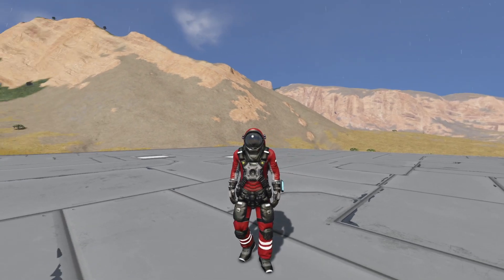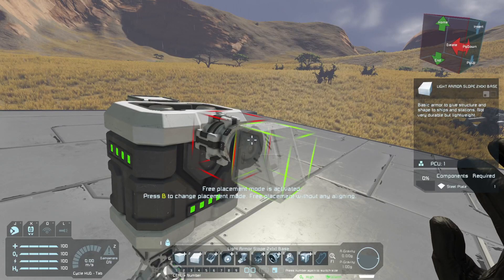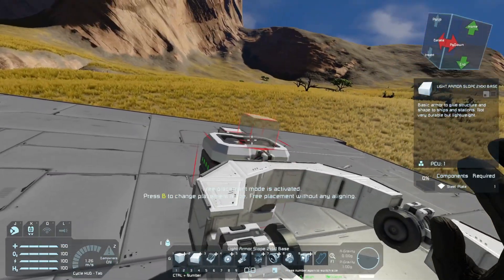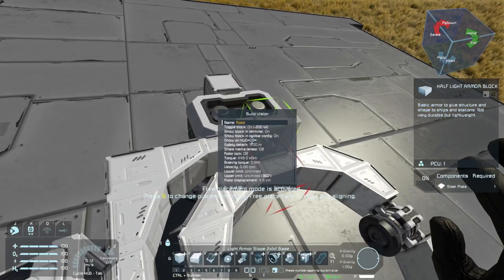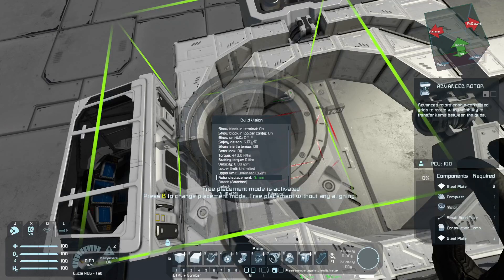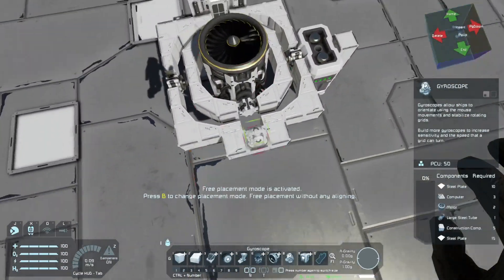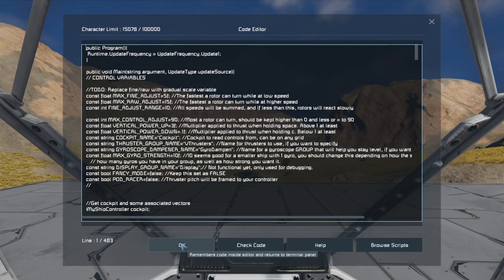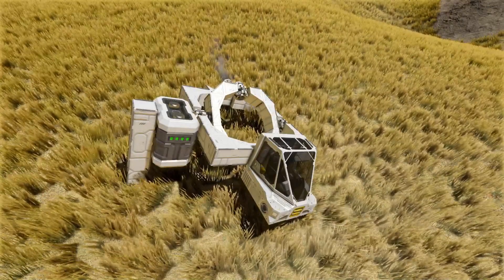Space Engineers Experiments: Single Thruster Vector Thrust VTOL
Today we look at trying out Single Vector Thrusting.